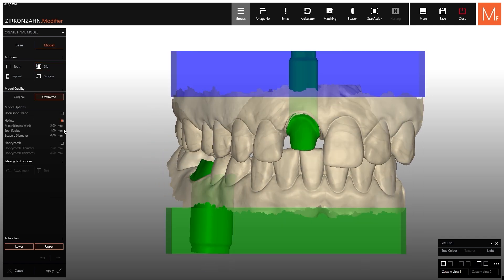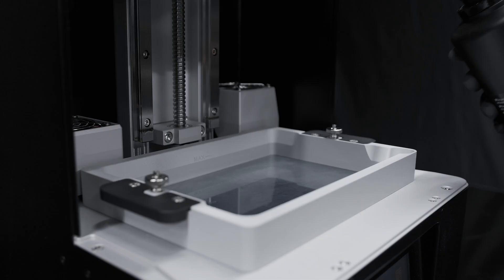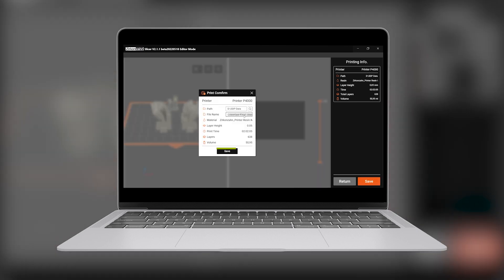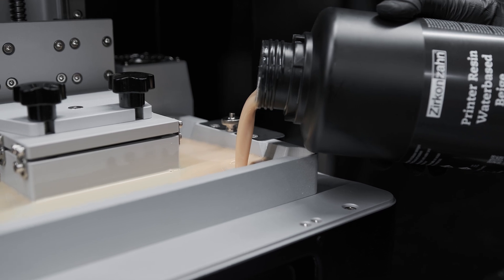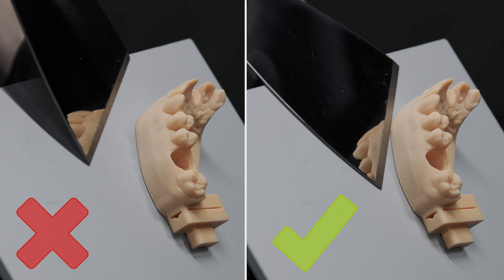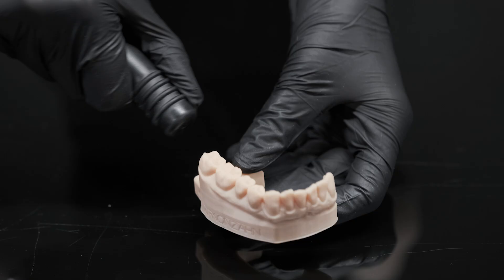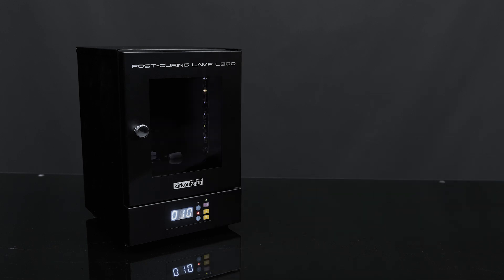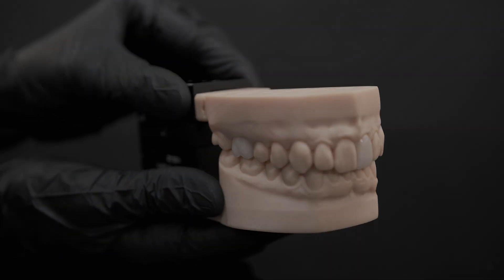P4000 Printer – First print | Zirkonzahn.Instructions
This video provides technical information about the print process using the P4000 system, from optimal temperature to the curing process, all the way through file uploading, resin vat refilling and model cleaning after printing.